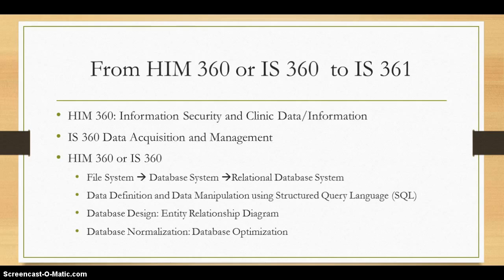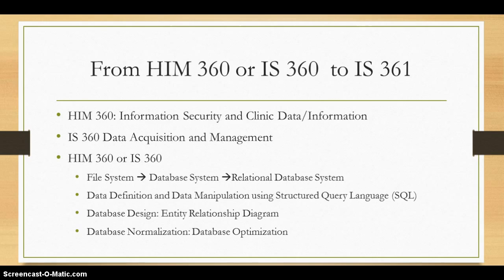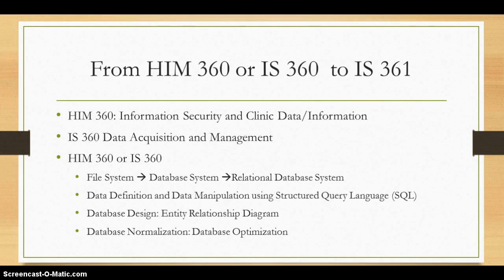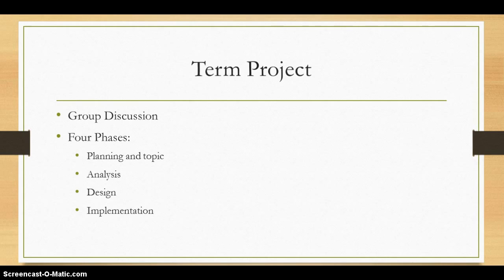IS 316 Welcome to IS 361